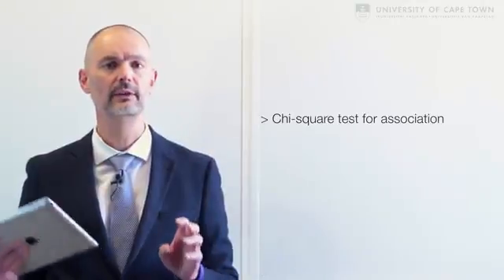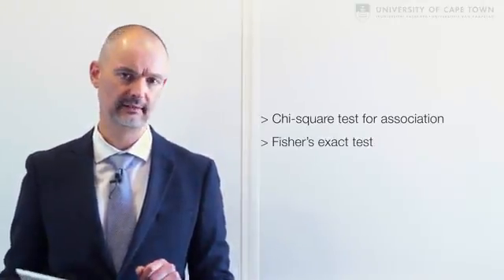Introduction to comparing categorical data